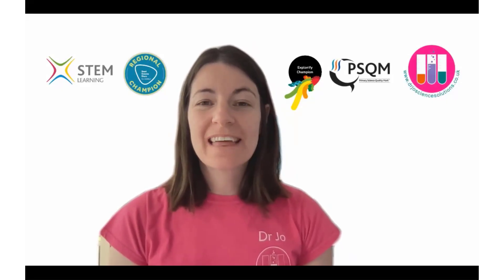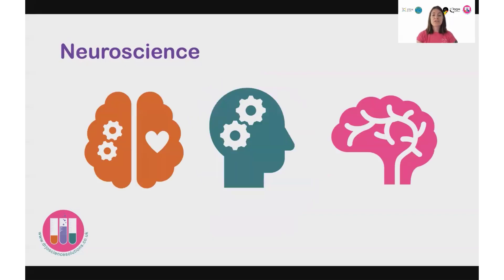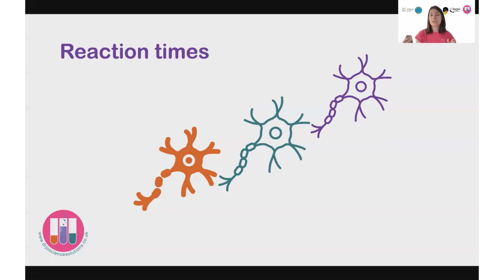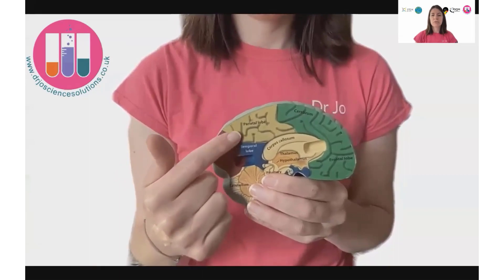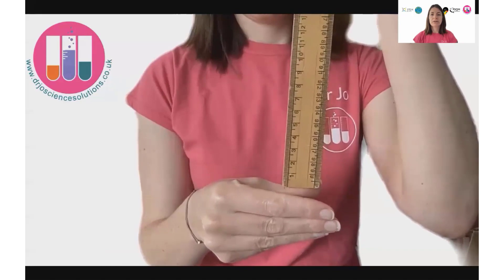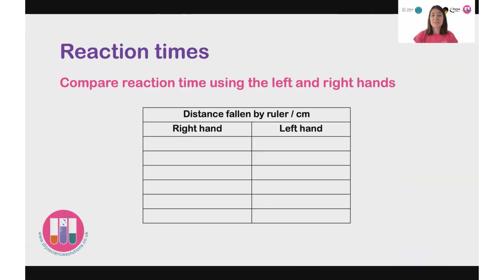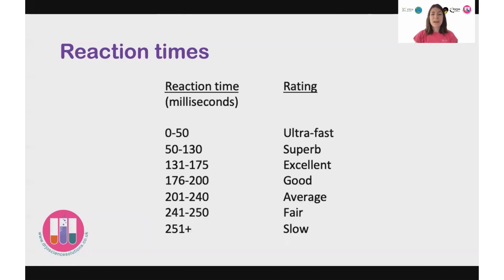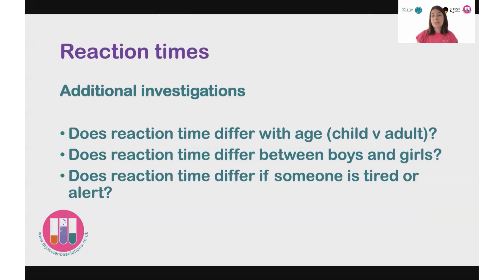STEM Club Activity: Neuroscience and Sporting Performance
Meet Dr Jo Montgomery from Dr Jo Science Solutions as she explains all about neuroscience and sporting performance and sets you an activity to test your reaction times.

You can find more sports, health and exercise related activities in the downloadable suggested activities

Find out more about STEM Clubs and our celebratory week